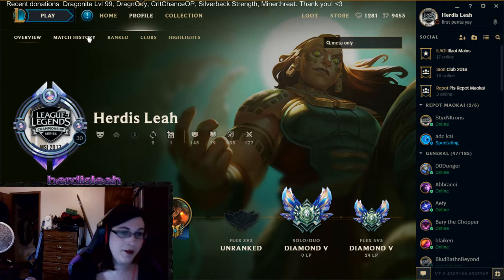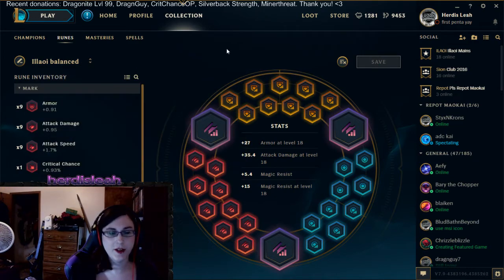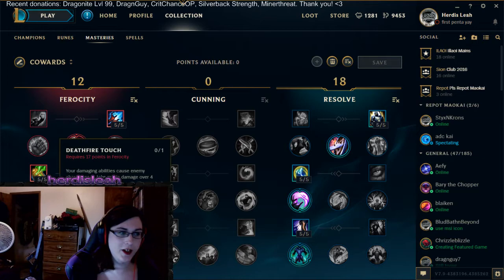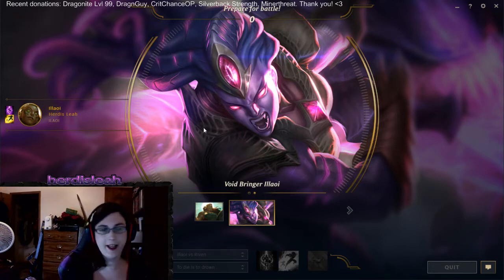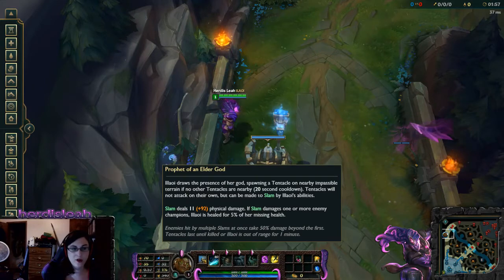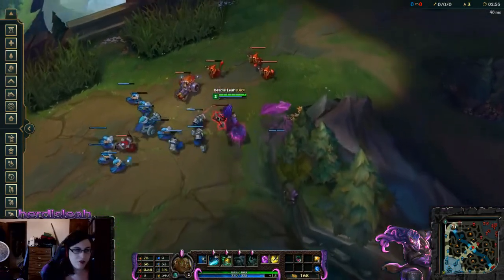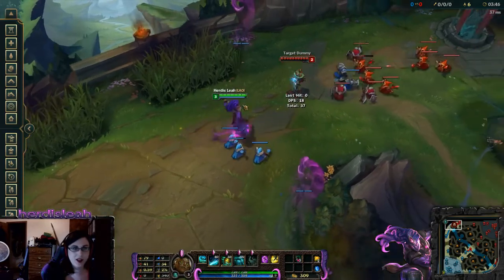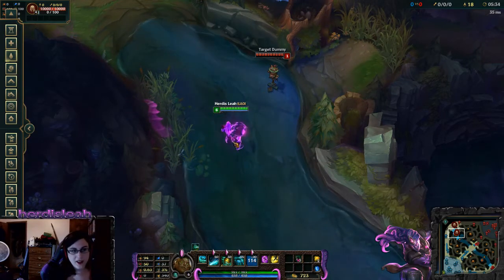Illaoi Basics & Abilities